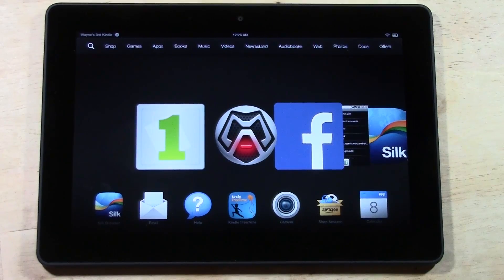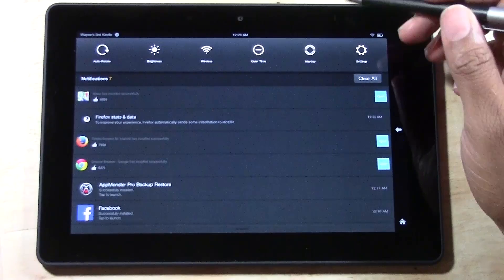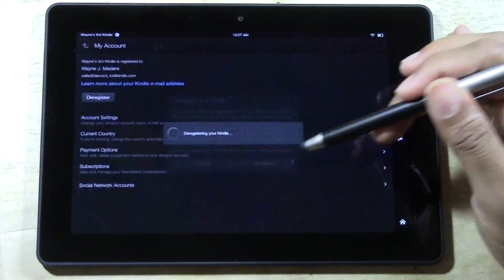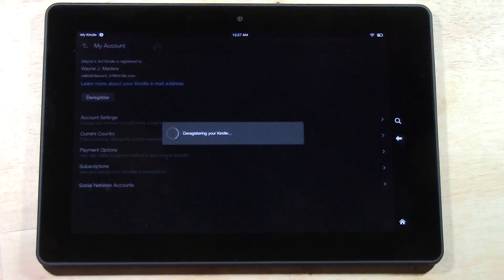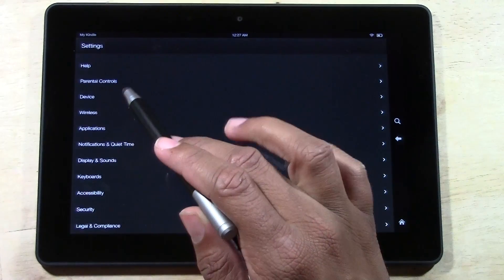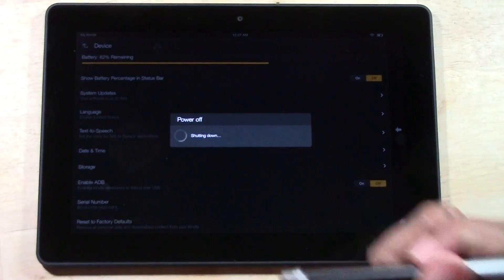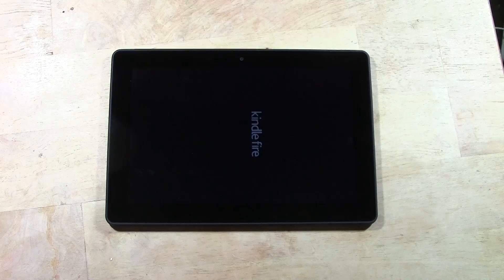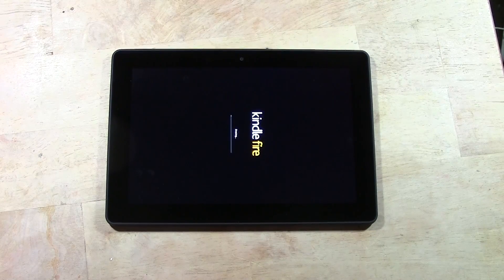Kindle Fire HDX 8 9 How to Reset Back to Factory Settings​​​ | H2TechVideos​​​